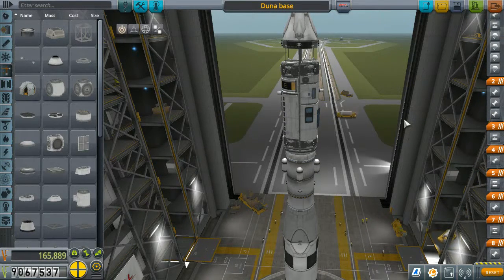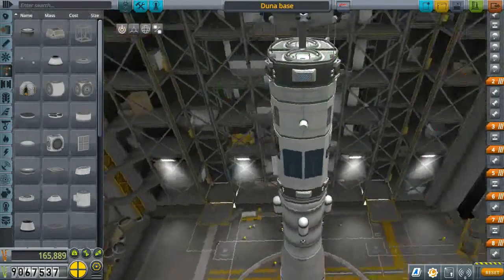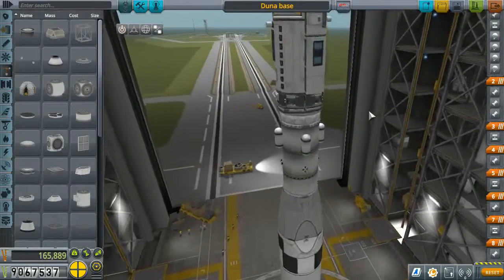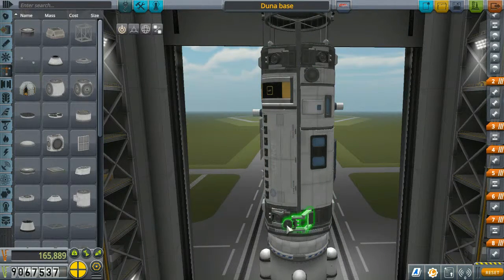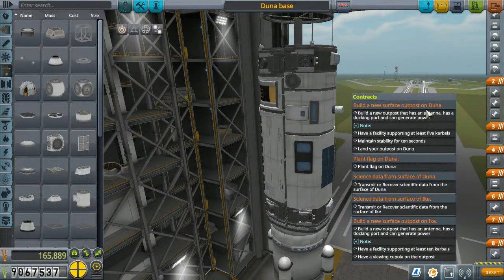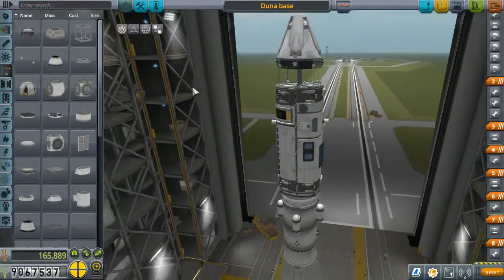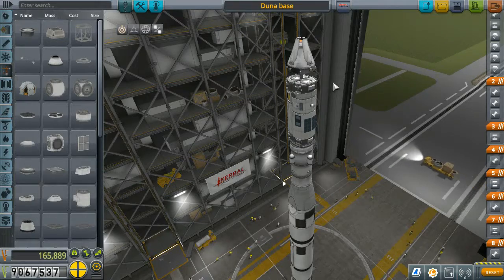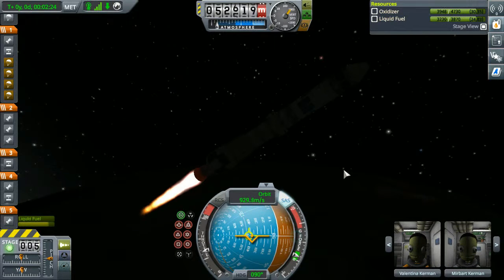Daily Kerbal with Lemorack - ep. 59. The Duna Base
Join me on a journey through the Kerbal Space Program career mode, where we endeavor to explore the Kerbol system using the spacecrafts we build ourselves! God help us...

I am active on Twitter, Twitch and Deviantart, if you want to check me out: